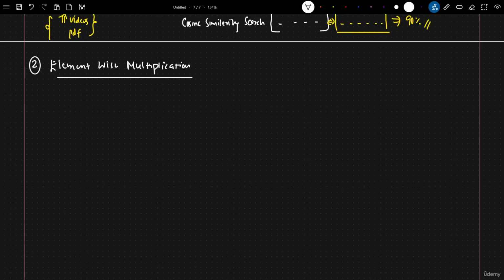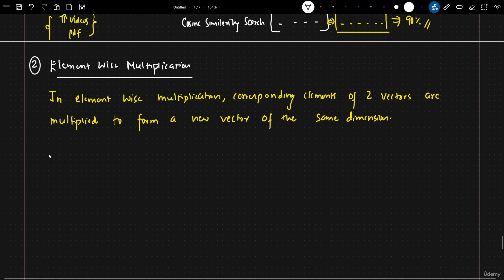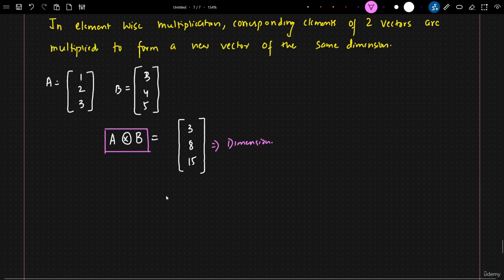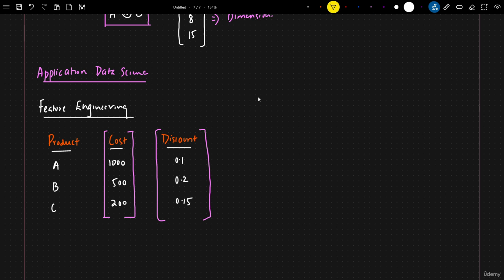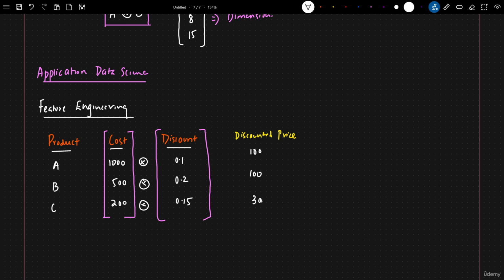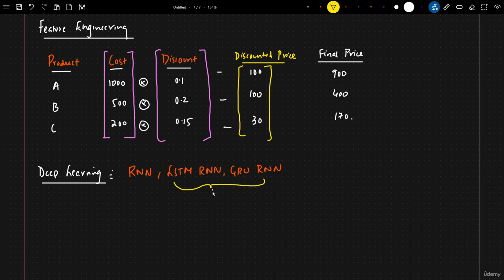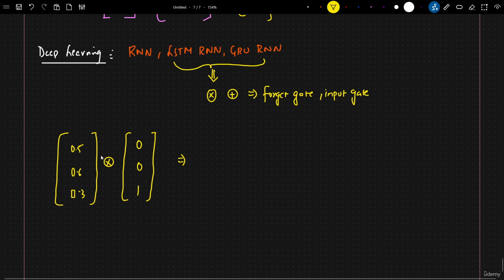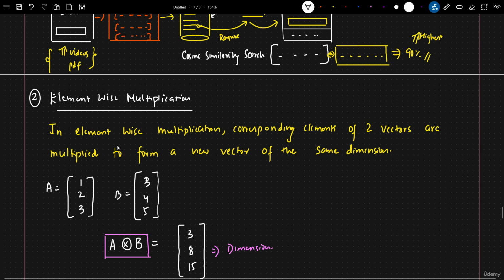02. Introduction To Linear Algebra - 06.Vectors Multiplication-Element Wise Multiplication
Lecture Topic: 02. Introduction To Linear Algebra - 06.Vectors Multiplication-Element Wise Multiplication
Lecture Notes: [No PDF available](No PDF available